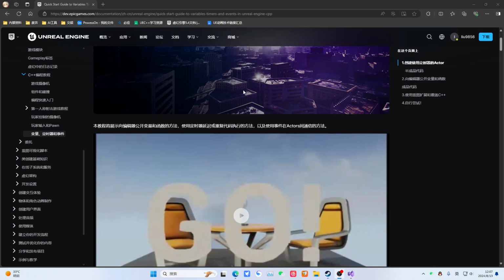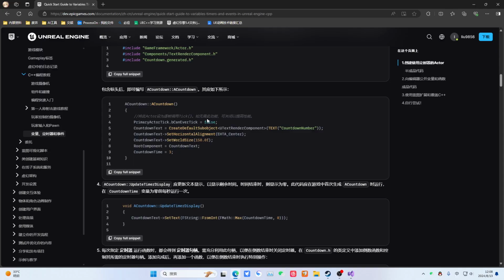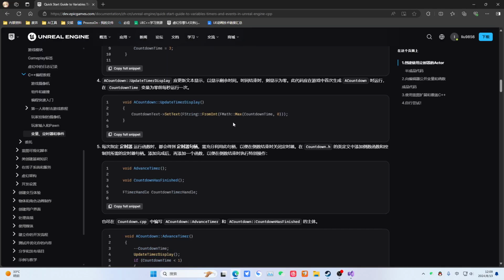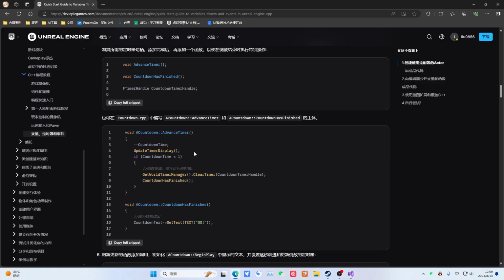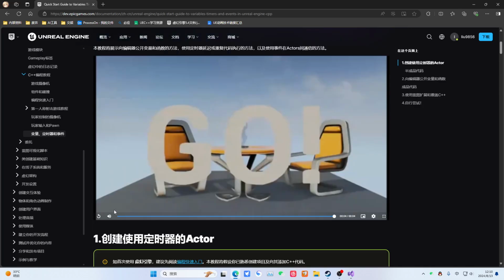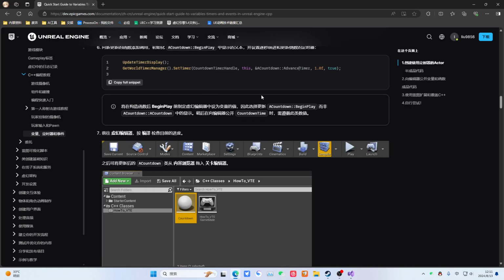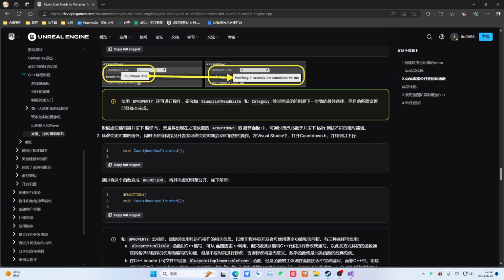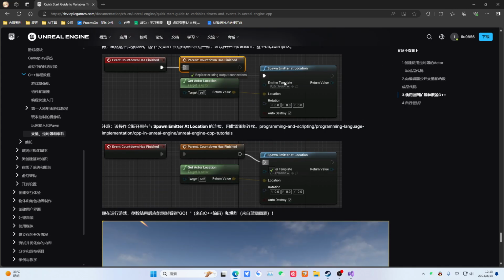UEC++ From Basics to Advanced | M08-003: Timer and Events Doc -- Countdown and BlueprintNativeEvent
This document walkthrough covers timers with event-driven callbacks. A countdown timer (3-2-1-Go) is built using FTimerHandle and GetWorld()-GetTimerManager(), culminating in an explosion event. A UTextRenderComponent displays the countdown, using FMath::Max to prevent negative values.

The video introduces BlueprintNativeEvent, which exposes C++ functions to Blueprint while allowing the native C++ implementation to also execute when Super is called. UPROPERTY(EditAnywhere) exposes timer parameters for designer tuning. Best-practice guidance is given on keeping code readable, avoiding premature optimization and macros, and offloading heavy operations (database, network, file I/O, audio) to separate threads instead of running them inside timers. The hands-on implementation follows in the next video.